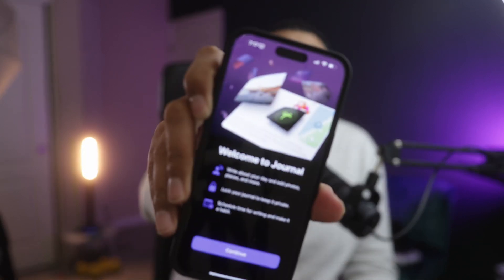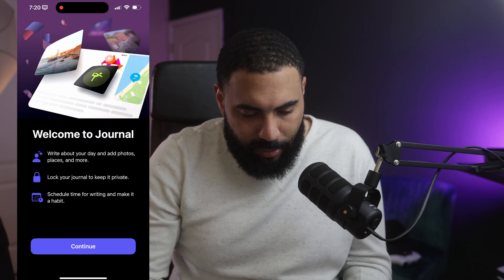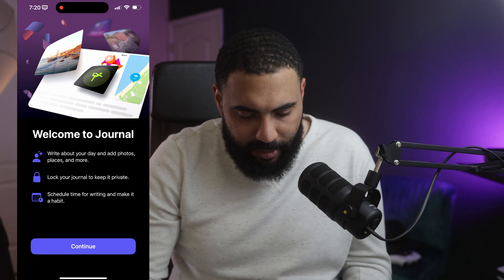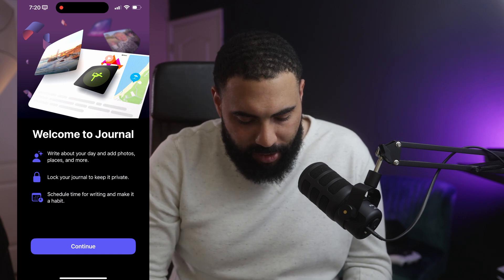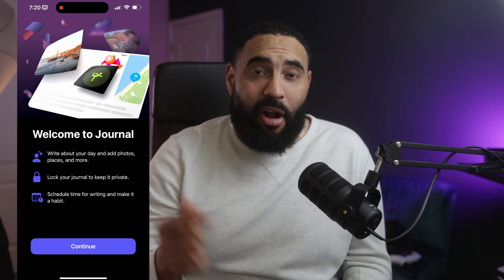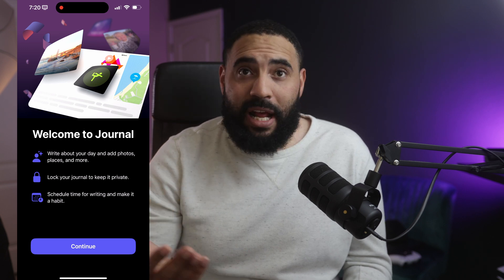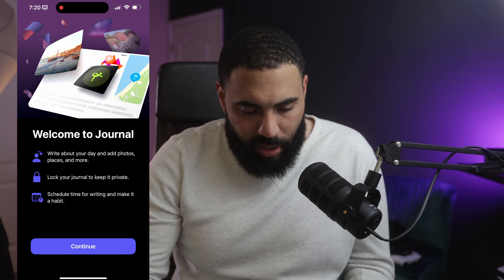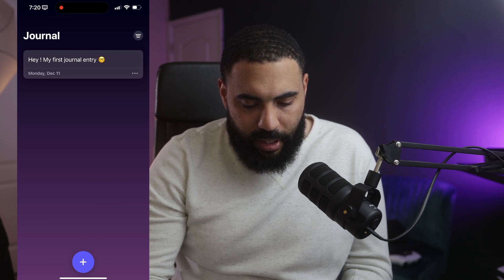Journal App | Apples NEW Mental Health Companion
IOS 17.2 is out and with it brings to the public Apples journal App. In this video I take a first look at the features and functionality of what I believe is Apples New Mental health Companion! Let me know what you think about Journal and what Apple can to do improve it with future updates!